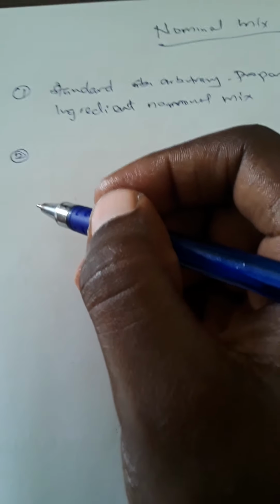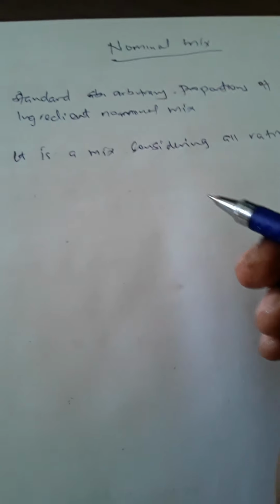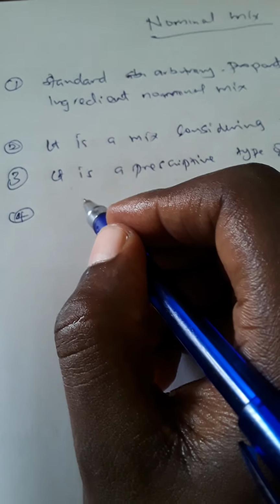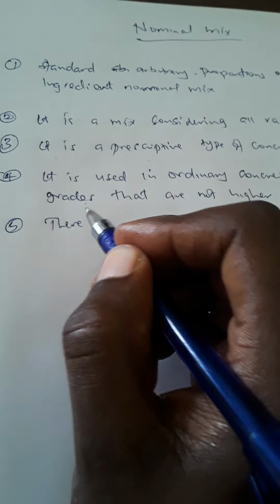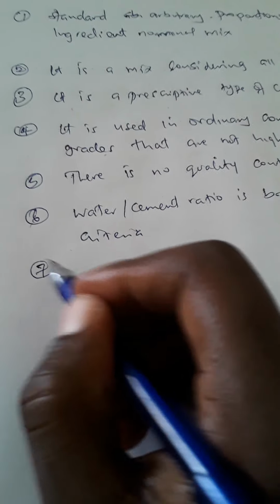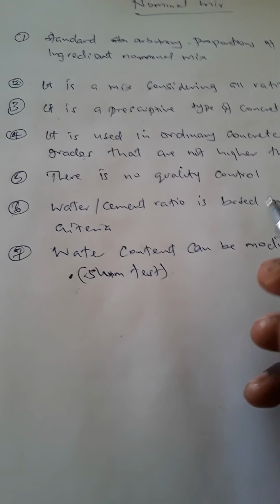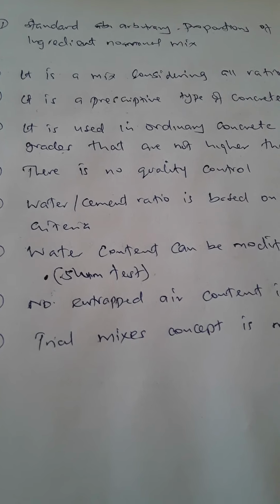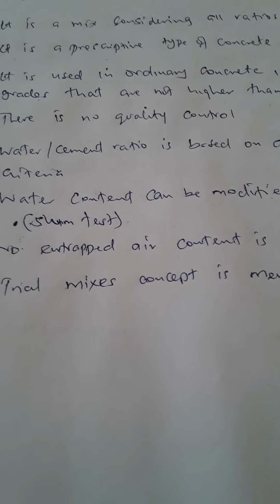Difference between Design mix & Nominal mix Construction Basic Knowledge @ bartlikbartlik channel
Knowing the differences between Design mix and Nominal mix of concrete